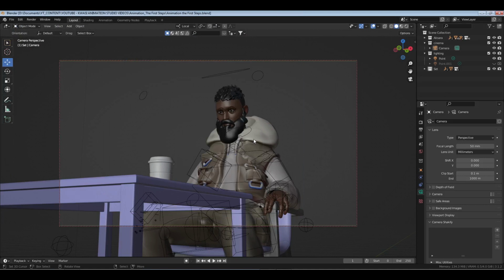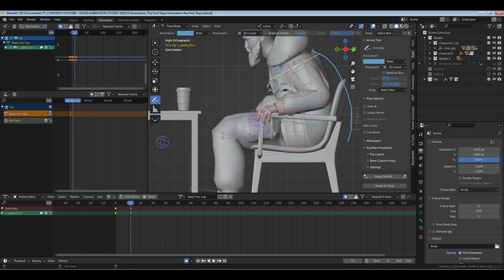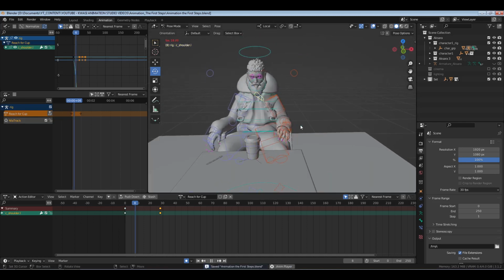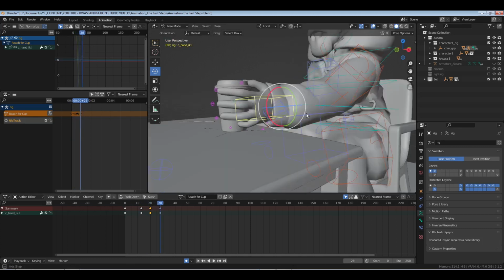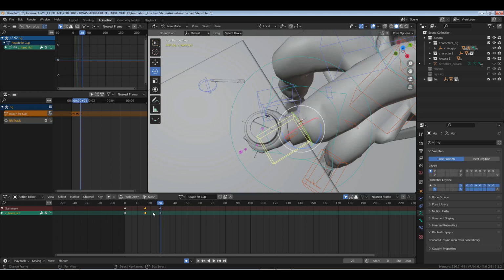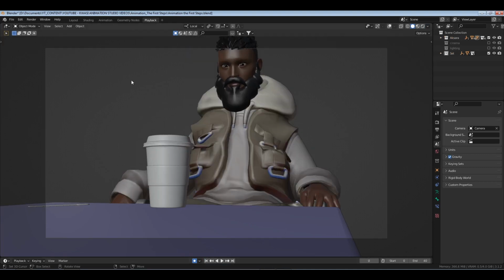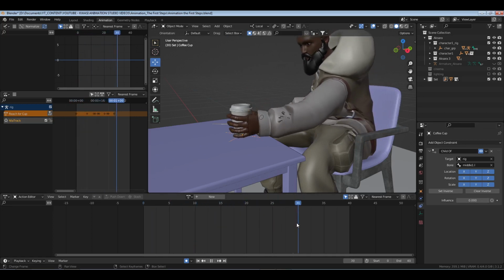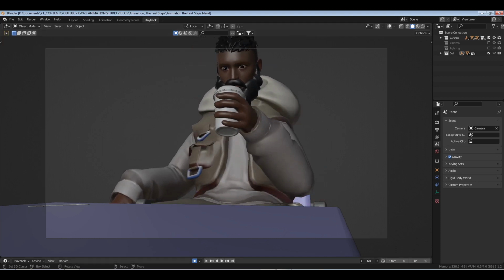ANIMATION | FIRST STEPS - PART 2 | LET'S ANIMATE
Let's start animating.